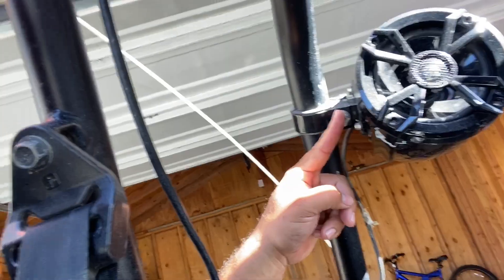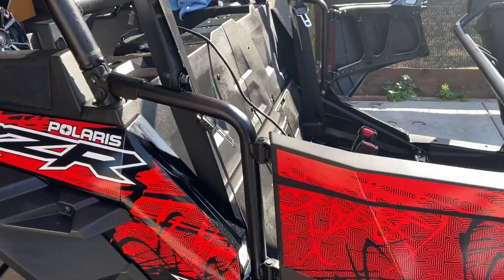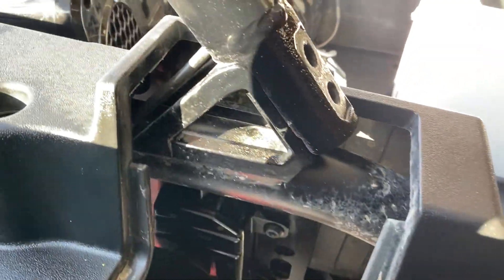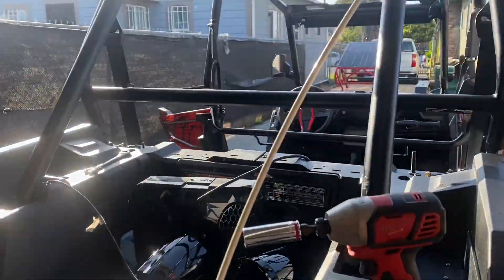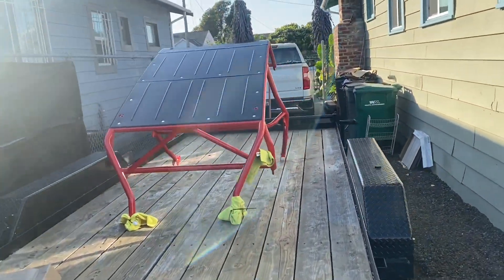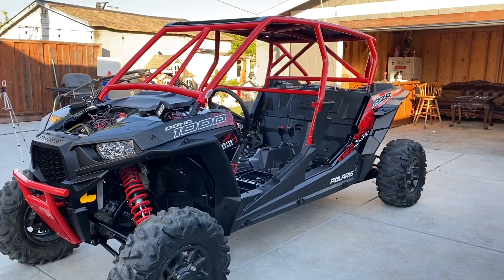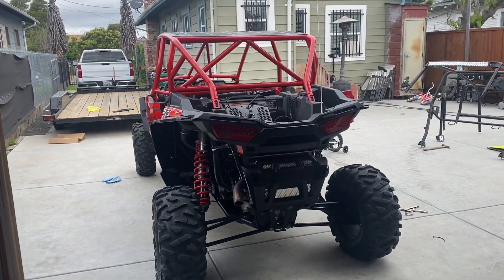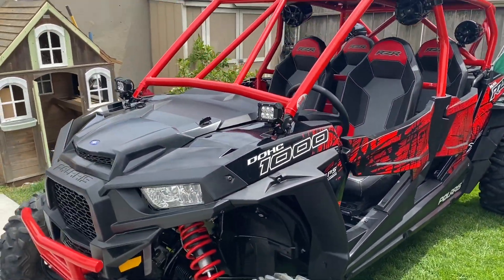HOW TO INSTALL A SDR MOTORSPORT SHORTY CAGE ON RZR | theoaklandfamilia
Installing sdr shortie cage on the rzr 1000.